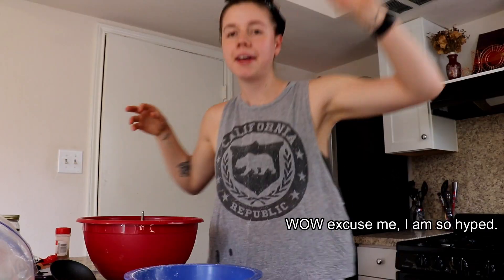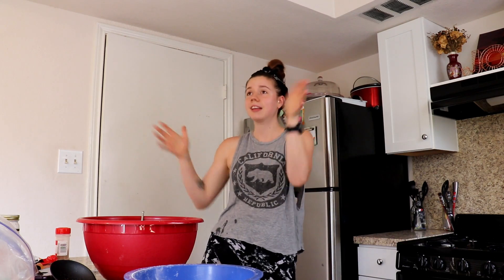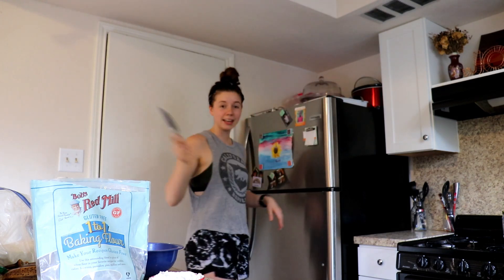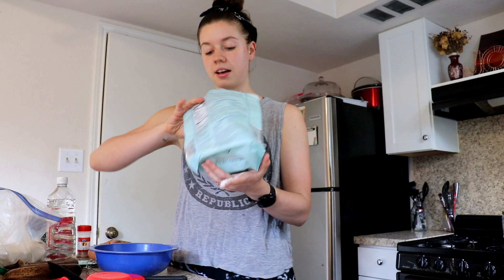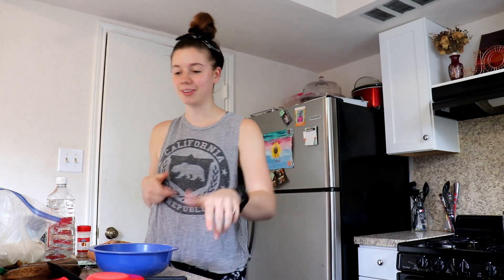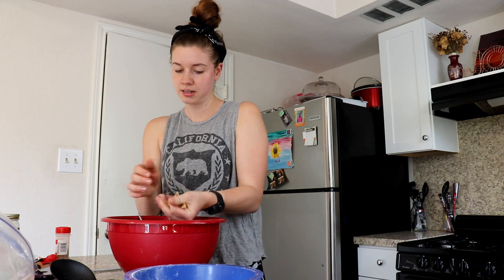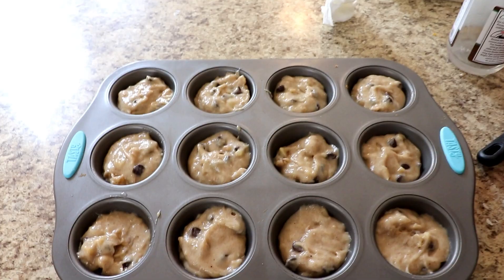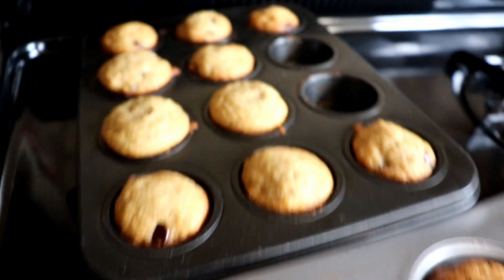bake with me//chit chat edition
Look below for cool stuff!!

Today, we are baking banana muffins, while I talk about following your dreams.  I think everyone feels like they should follow the norm at some point in time, but I am here to tell you something completely different.  I hope you stick around to hear what I have to say.
-xoxo, Beth.
Hey there, I'm Bethany and I plan on making different genres of videos.  The things you see here will include fashion, fitness, baking, and more.  I just want to be your little escape from life.  I love you so so much, and plan on seeing my face a couple times a week!
Have a great life babes!
-Beth